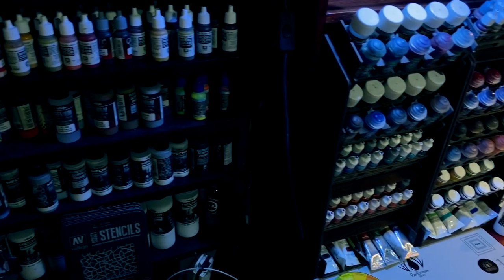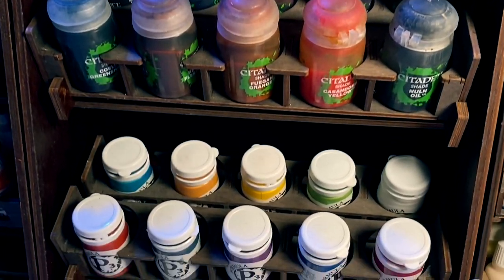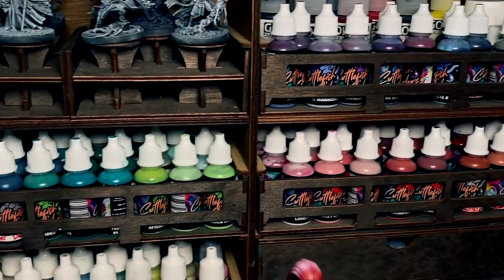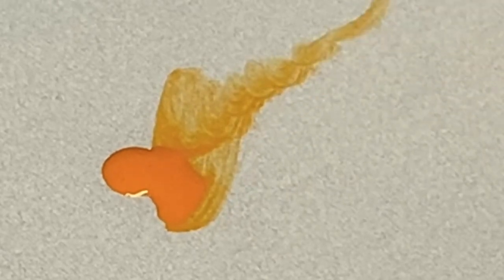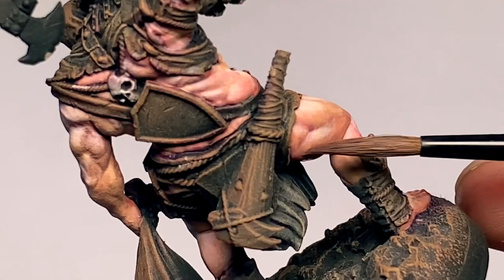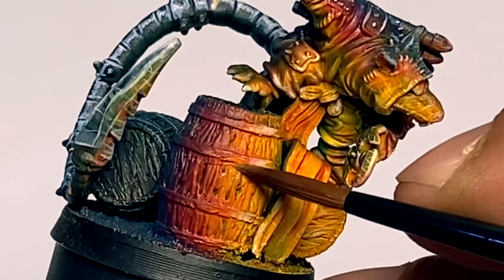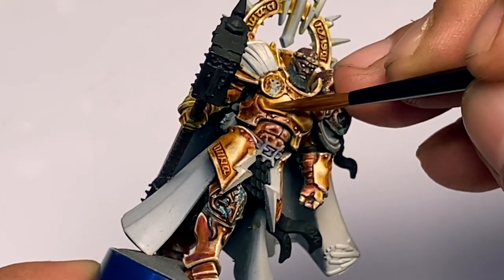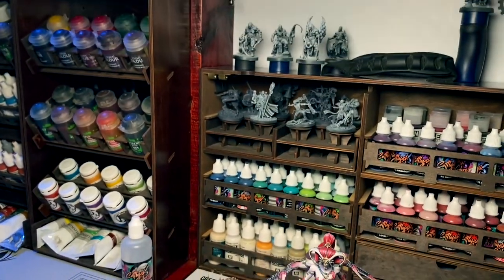Welcome To My Miniature Painting Channel! 🎨🎨🎨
Welcome to my miniature painting channel. If you are into miniature painting and you want to level up to display level-ish painting level from basic army speed painting. This channel is for you. I paint various miniatures, from 3D printed models, occassional Warhammer commissions and Creature Caster resin casted minis. Cheers! 🎨🎨🎨

Cheers!

Thanks